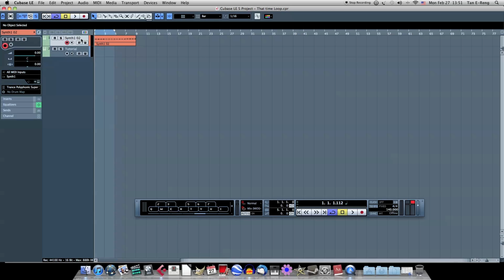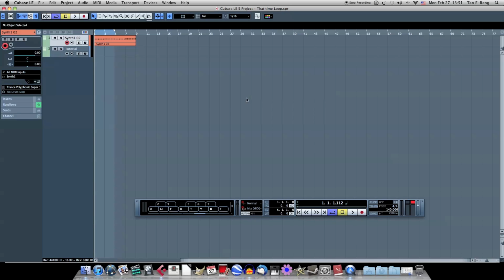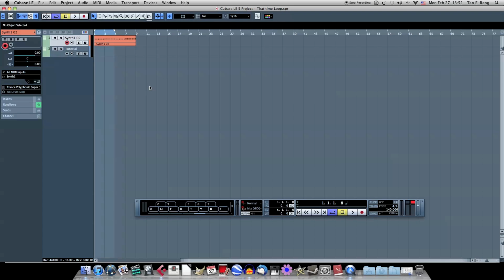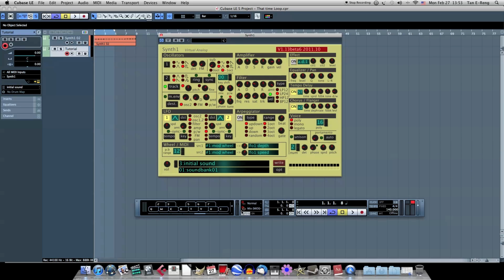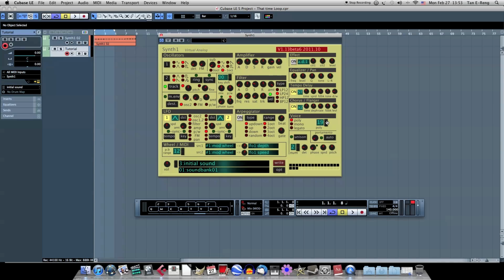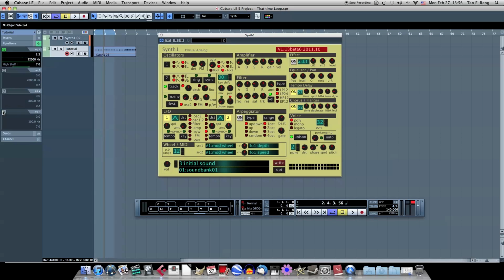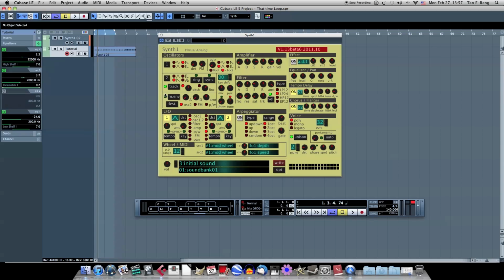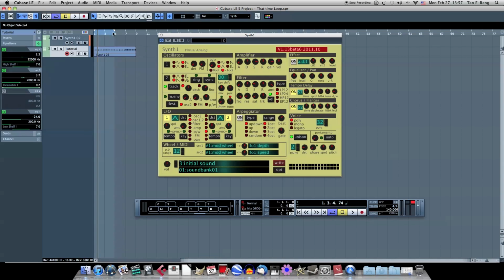Trance Tutorial - How to make a Supersaw Lead with Synth1 (FREEWARE)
I made this tutorial of this commonly used trance sound. I would have used Logic's ES2 but it just did not have sufficient polyphony to make a thick enough supersaw polysynth lead. Decided to use the AWESOME freeware synth Synth1, along with Cubase LE 5. I hope you enjoy this video. Sorry to Logic users who do not have a secondary DAW, you might have some trouble as Logic does not support VSTs, and Synth1 is VST only. Windows users shouldn't have a problem though.